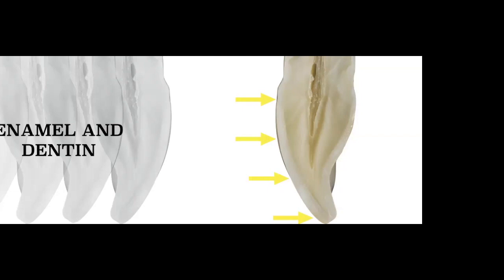Tips and trick shade selection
Dr. Romero explains some tips and tricks on how to improve your shade selection for direct composite restorations